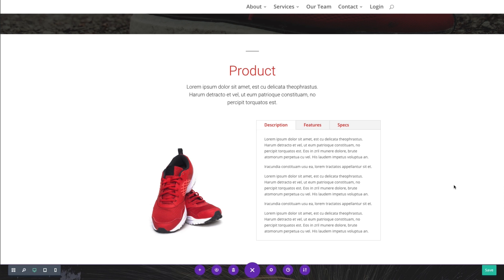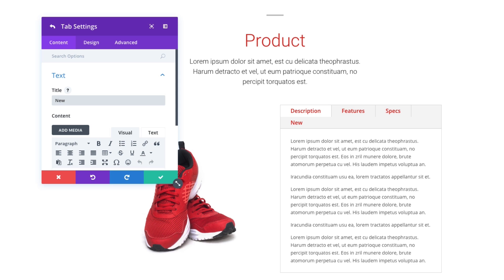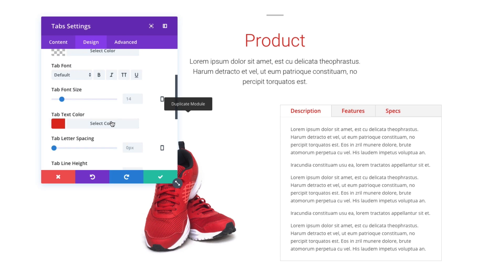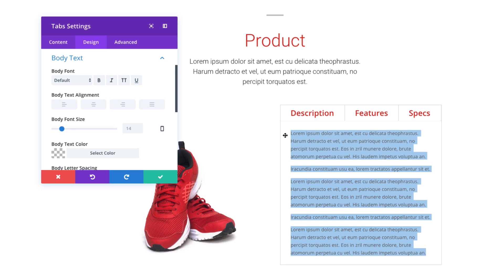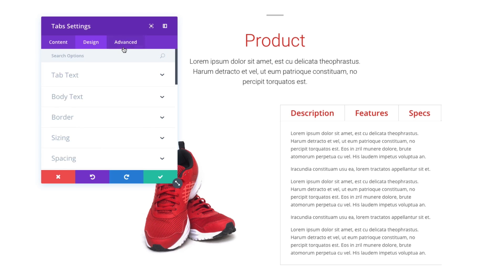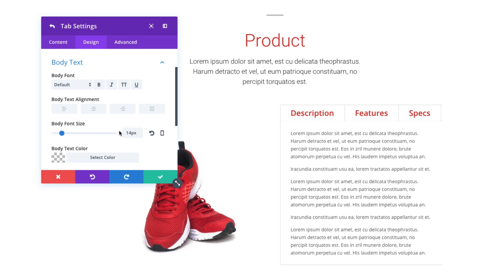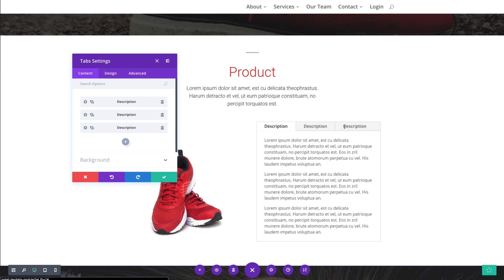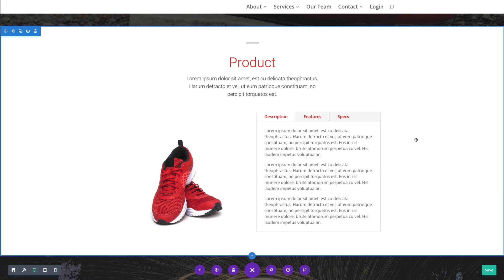The Divi Tabs Module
Tabs are a great way to consolidate information and improve user experience on your page. Using Divi, you can create any number of tabs that will look great inside any sized column. At ¼ columns, tab buttons are stacked and remain visible. At larger sizes, tab buttons lay in a horizontal row. Any kind of content can be placed within a tab as tab content is controlled using the standard WordPress post editor.